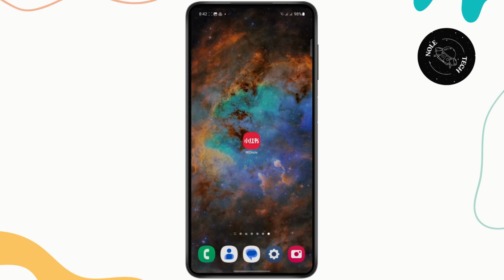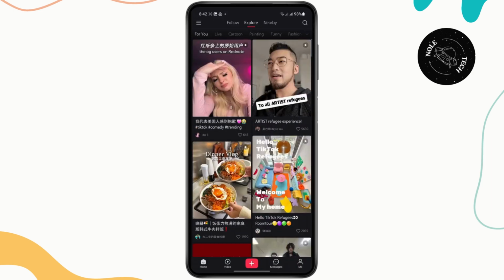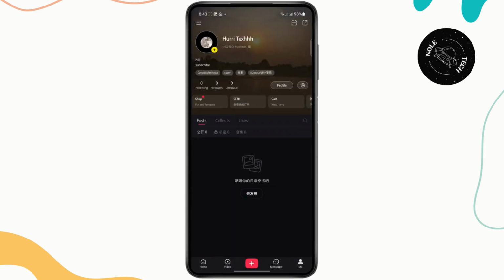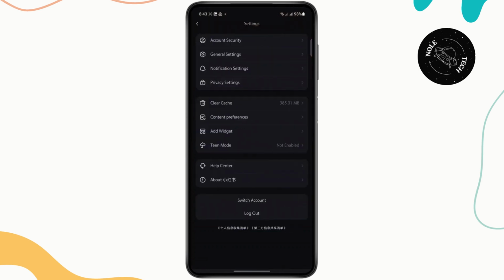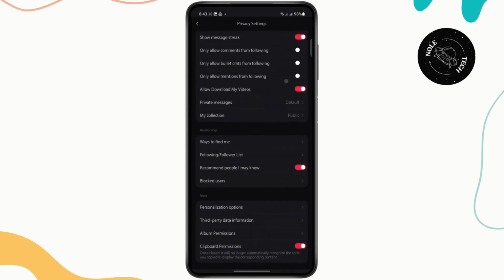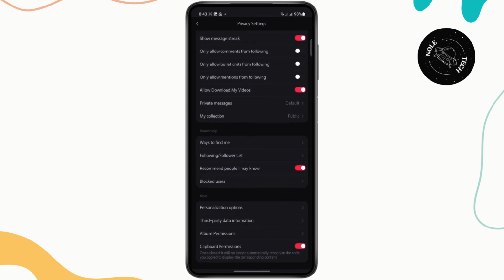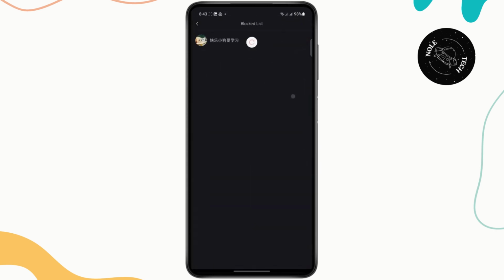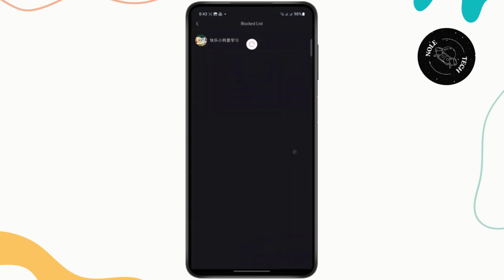How to Find Blocked Users List on REDnote App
In this tutorial, you'll learn how to easily find the list of blocked users on the REDnote app. Whether you need to view or manage your blocked users or unblock someone, this step-by-step guide will help you navigate the REDnote block list effectively.

In this video, we'll walk you through how to check blocked users, view your block list, and even how to unblock users on REDnote.

Timestamps:
0:00 Introduction
0:20 Step 1: Opening the REDnote App
0:45 Step 2: Accessing Blocked Users List
1:05 Step 3: Unblocking Users